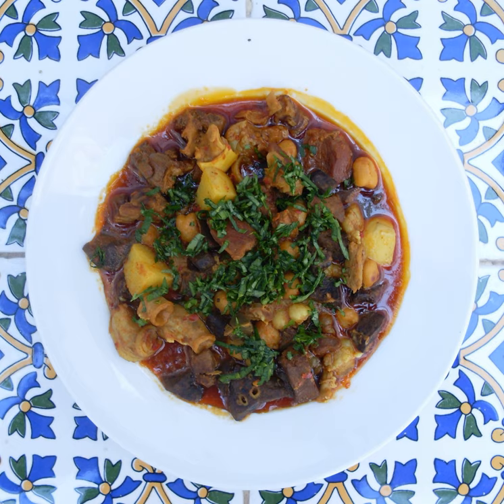Kamounia | Wikipedia audio article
This is an audio version of the Wikipedia Article:
Kamounia

SUMMARY
Kamounia, sometimes spelled Kamouneya, is a beef and liver stew prepared with cumin. It is a part of Sudanese cuisine, Egyptian cuisine and Tunisian cuisine. Lamb is also sometimes used as a primary ingredient, and additional spices are sometimes used. It is sometimes served with or atop cooked rice. Additional basic ingredients can include broth, garlic, olive oil and parsley.